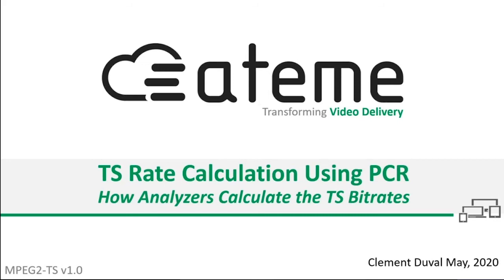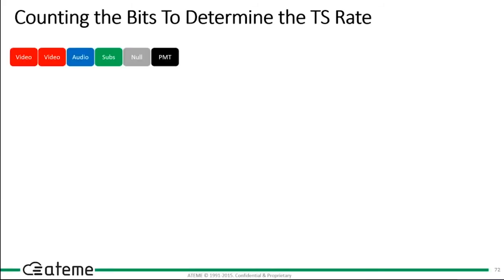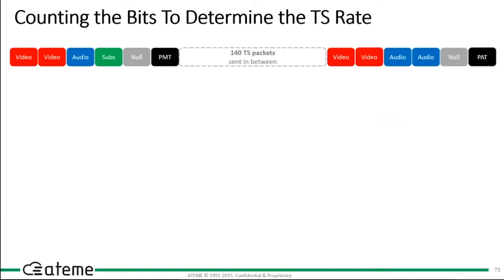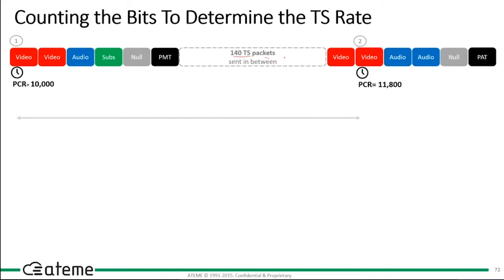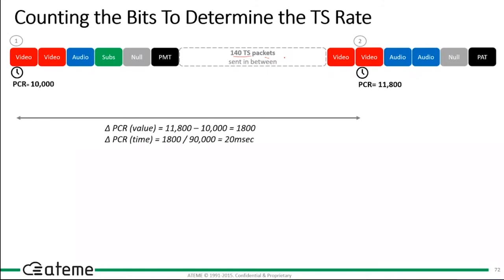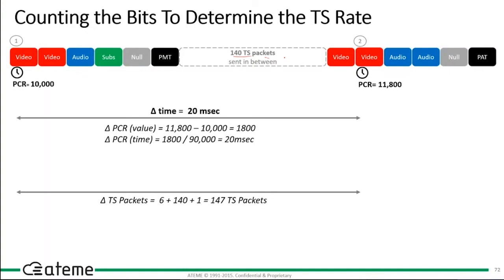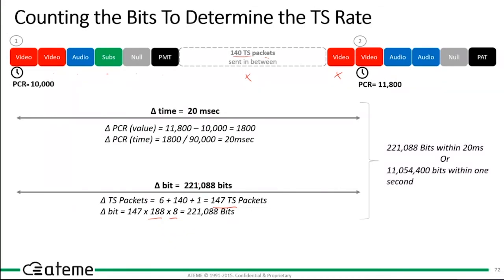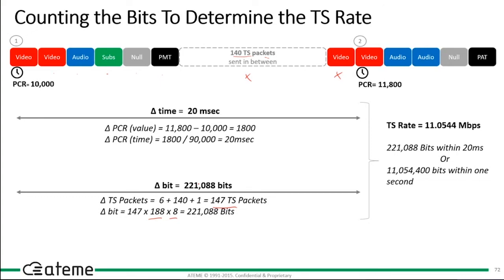MPEG2-TS Rate Calculation Using PCR